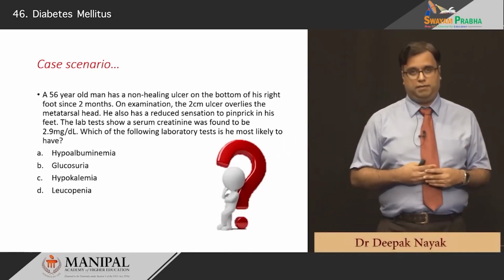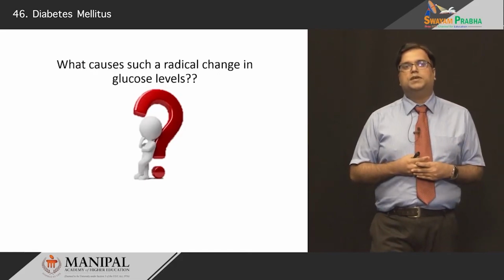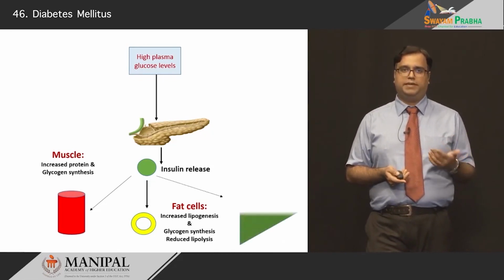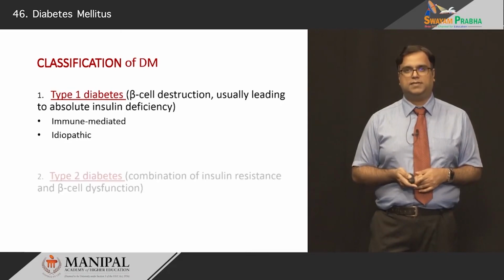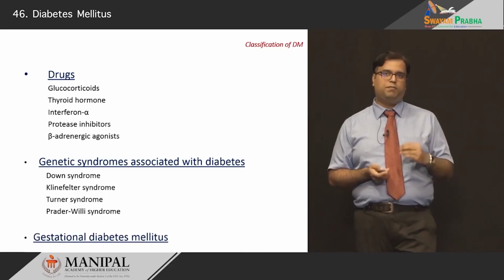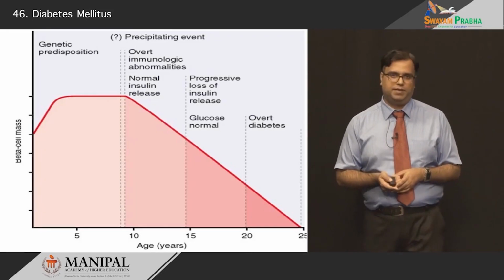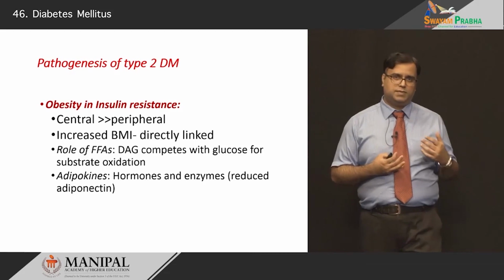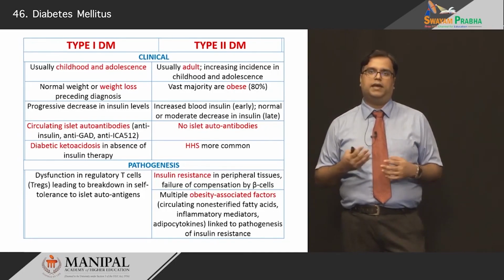Diabetes Mellitus 1